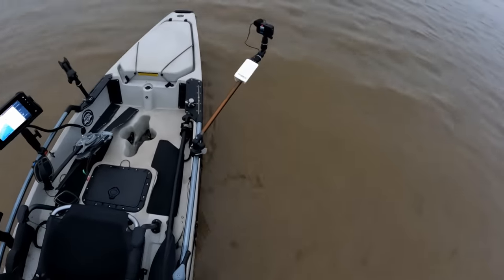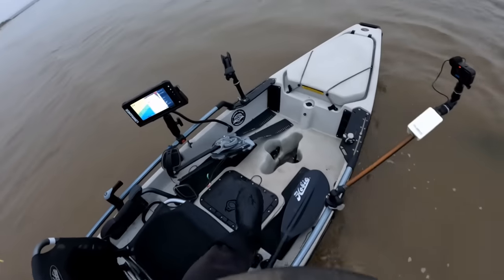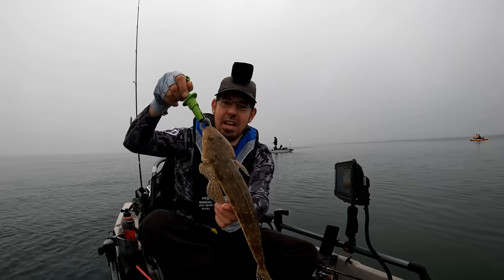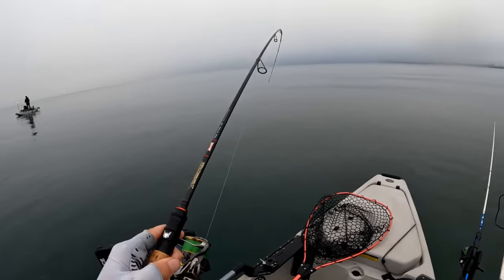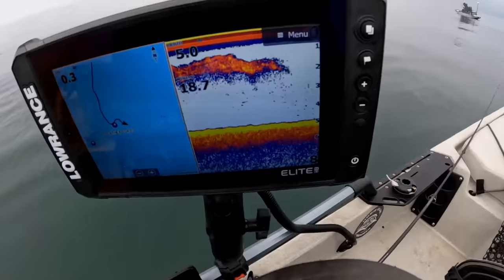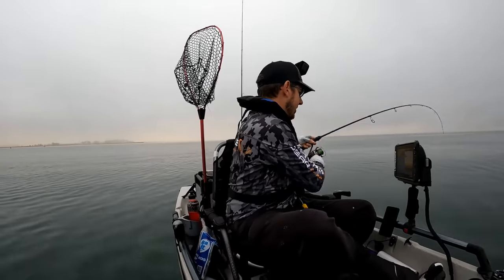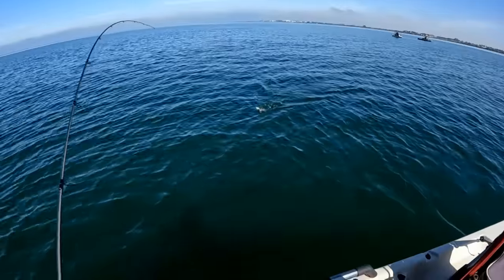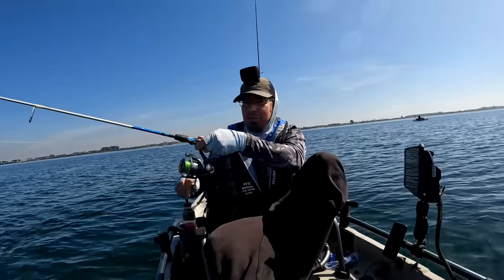Simple Fishing Techniques to Catch a GREAT Feed !!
Do you wanna catch more fish. Great will this will be a helpful video for you. Running through simple fishing techniques that will catch plenty and get you a good feed. In this episode were fishing locally in Port Phillip Bay and run through a heap of easy to follow fishing techniques with soft plastics and bait that will help increase your catch rates.

Follow FishingMad’s fishing adventures by kayak, boat, land & jet ski with lures & bait targeting saltwater, freshwater & estuary species. The channel is fun, and relatable, and features world-class fishing action, product reviews and tips.

**BECOME A FISHINGMAD MEMBER** Improve your fishing and gain access to Fishing Workshops, Fishing Reports, GPS Coordinates, Podcasts, Rigging Tutorials, Monthly Giveaways, Competitions, Forums, Maps, Gear Guides, Kayak Club, Tackle Talks, Sounder School, and Insights about this episode you just watched.